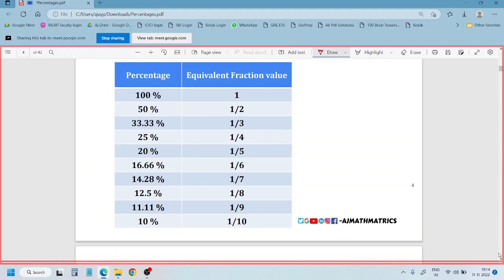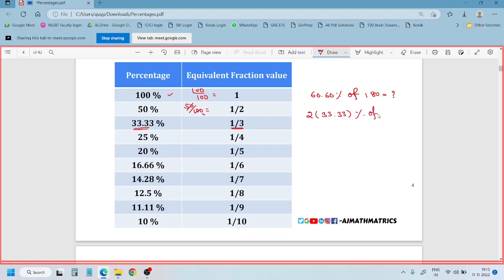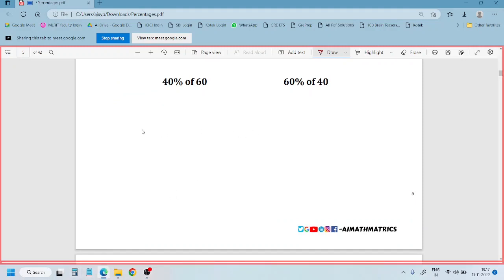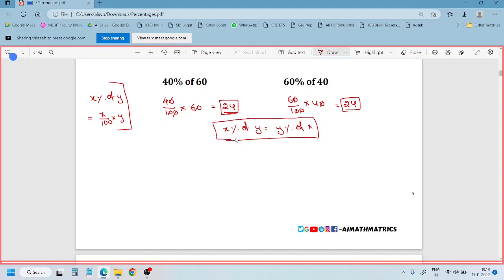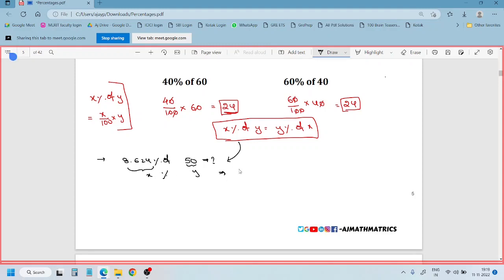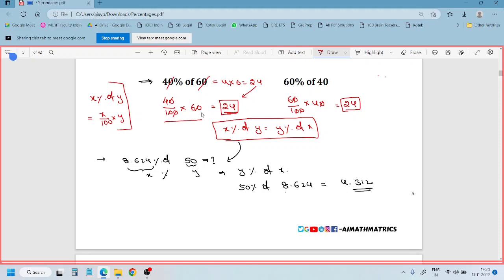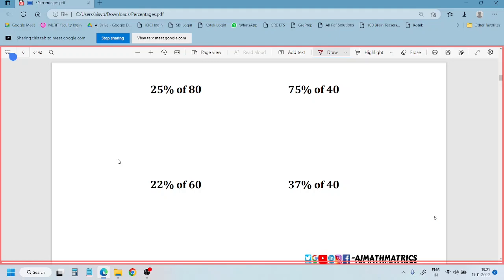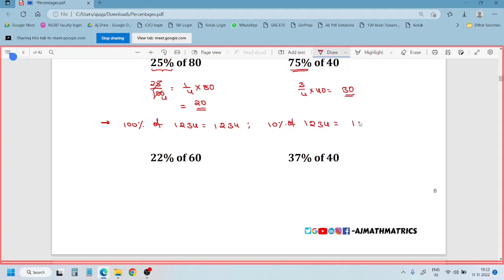5 Secs trick on percentages part 2 |Reasoning|Logical Ability|Govt exams|Bank Exams|Aptitude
I’ve covered “Percentages tricks for solving in 5 sec | Aptitude | Reasoning”. If you start from here it’ll be very useful for you to follow.

Need Training in any of these GRE, SAT, CRT, BITS, CSAT, IBPS Bank exams, RRBs, or any other government examinations, Reach me “ ”